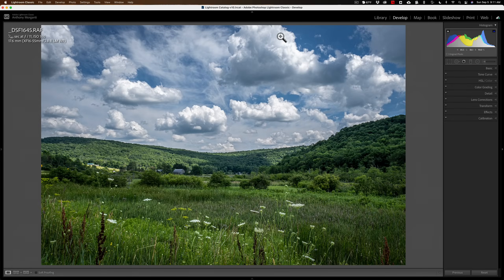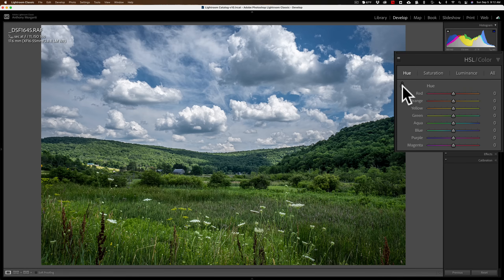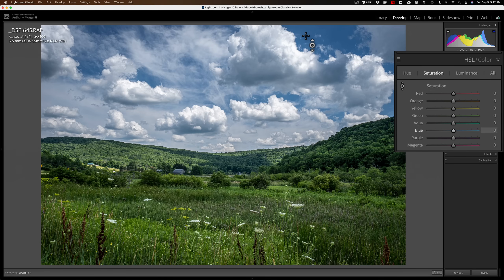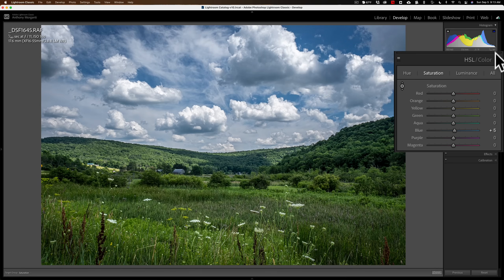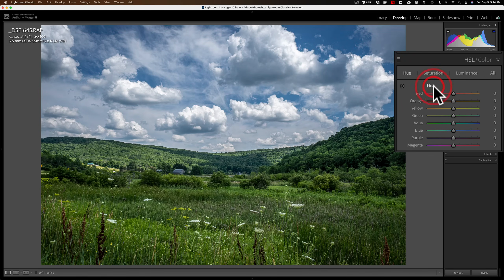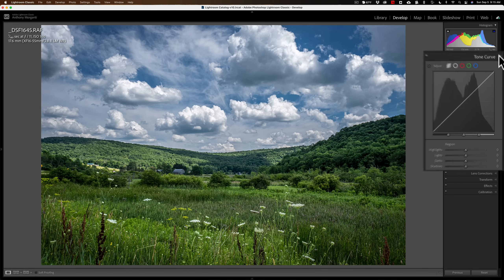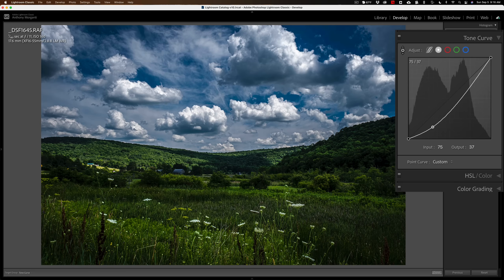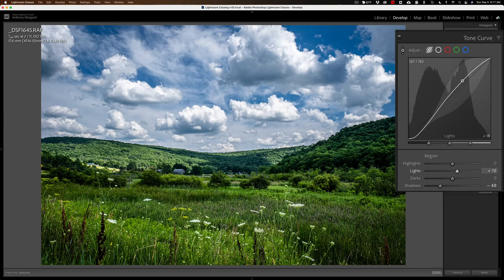Targeted Adjustments in Lightroom Classic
In this tutorial, I explain how to use the Targeted Adjustment tool in Lightroom Classic.

To save 10% on your purchase of CleanMyMac X:

1.
4. The prices will be reduced, and you’ll be able to select the license and proceed with the payment